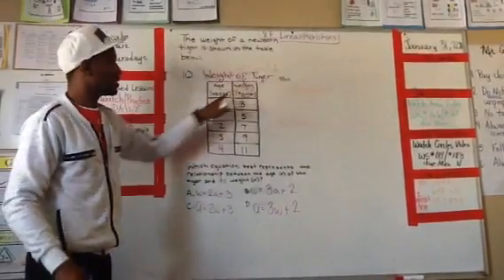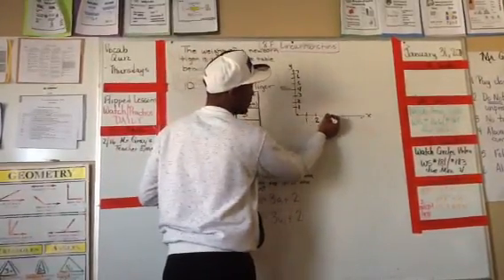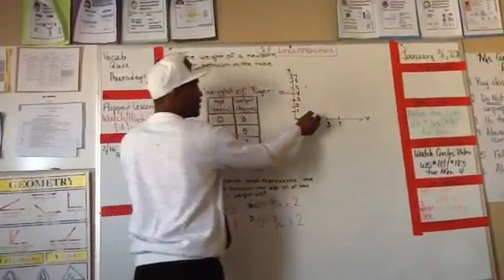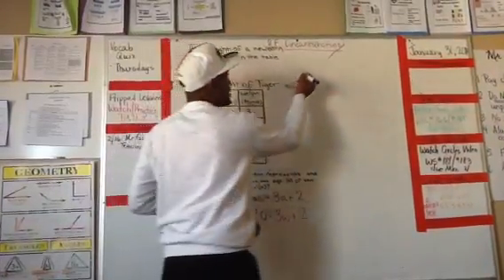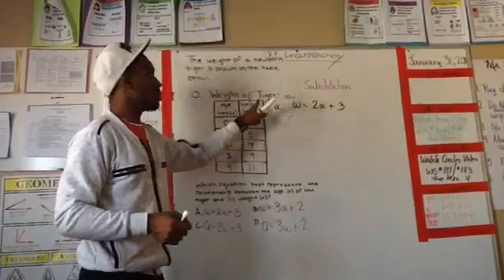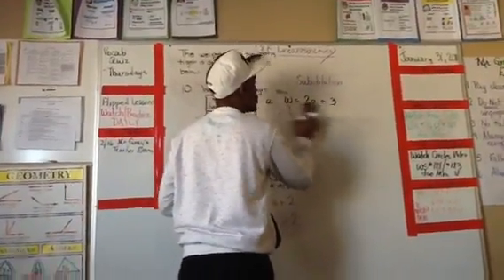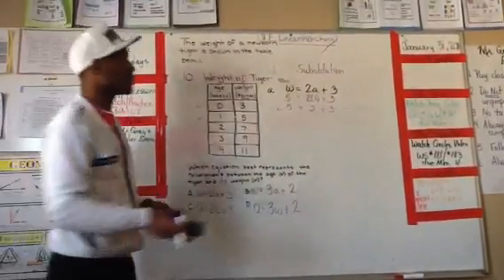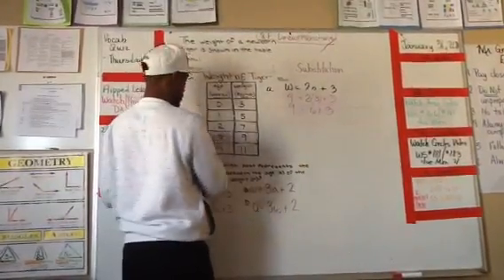8.F: Linear Functions and the Substitution Method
This lesson demonstrates how to use data points to find solutions to linear functions